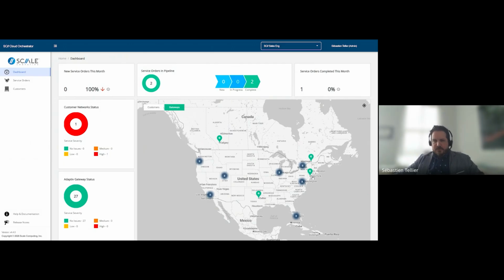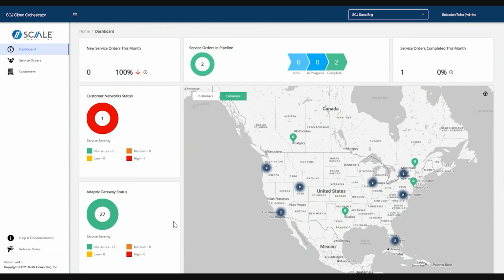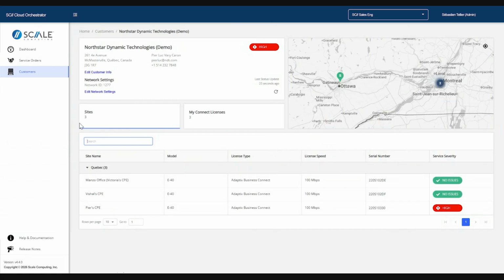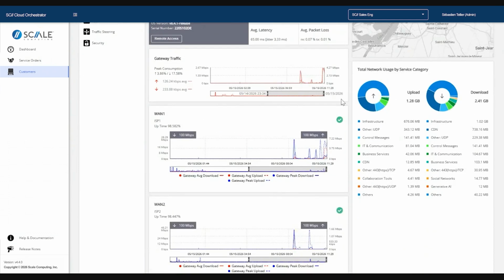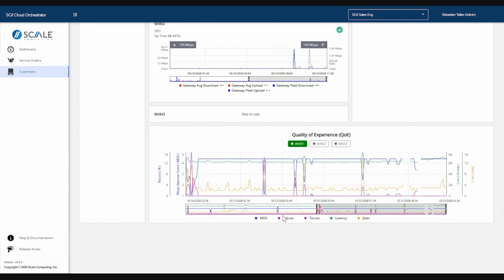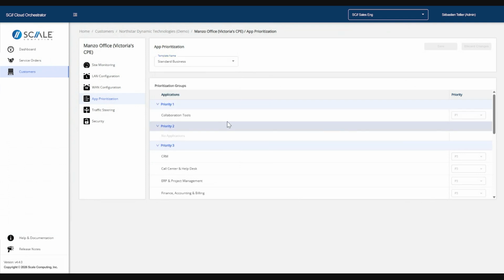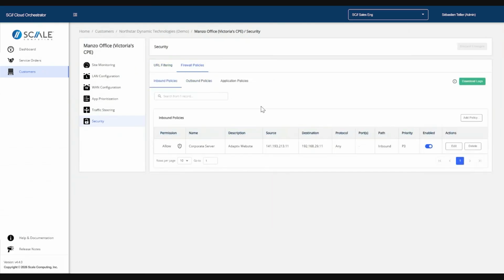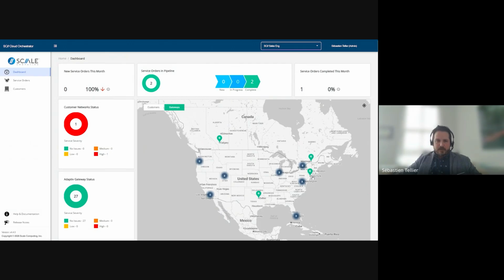Scale Computing | SC//Connect™ SD-WAN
When it comes to digital transformation, business productivity is only as good as your network. Join Scale Computing's Sébastien Tellier for a look at SC//Connect SD-WAN solutions.

For businesses who value simplicity, performance, and cost-effectiveness.